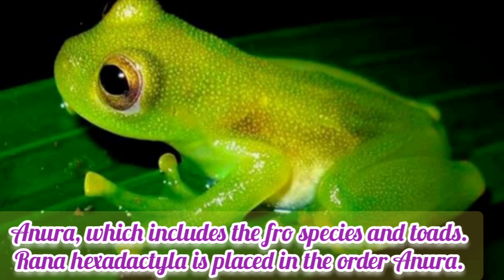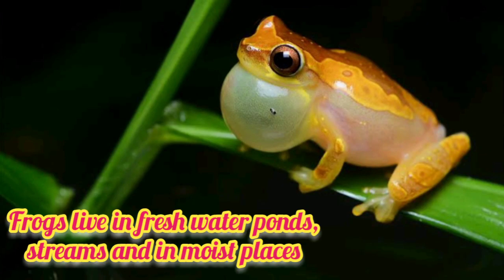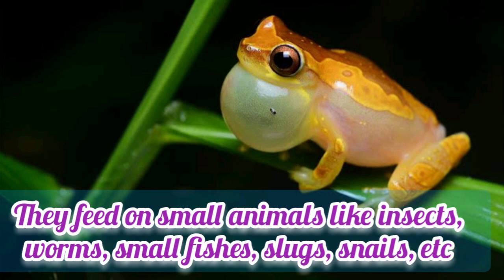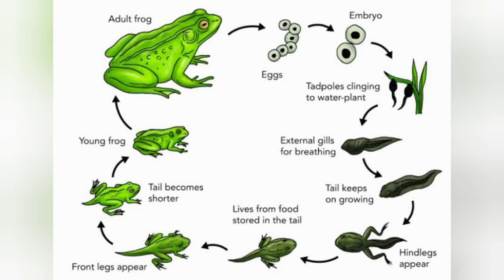The Life Cycle of a frog | Metamorphosis of frog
Organ and Organ System level of Organisation - Indian frog - Introduction - Class : 11

The life cycle of a frog consists of three stages: egg, larva, and adult. As the frog grows, it moves through these stages in a process known as metamorphosis.